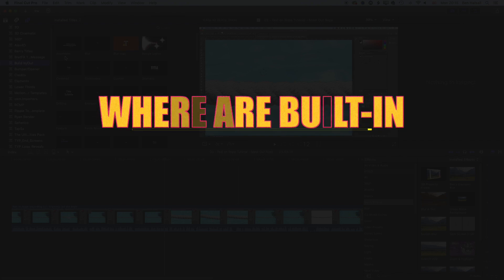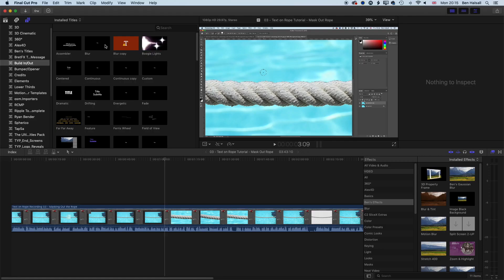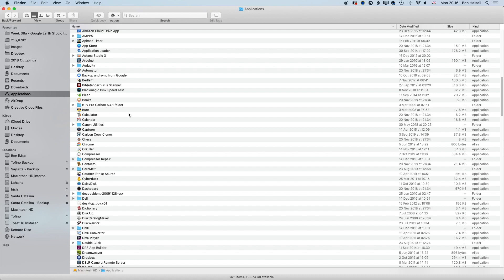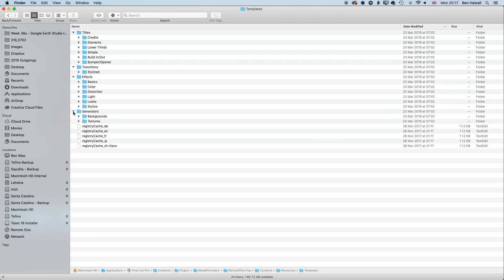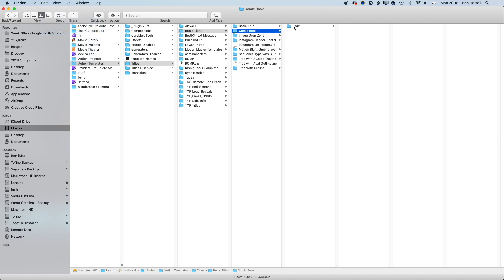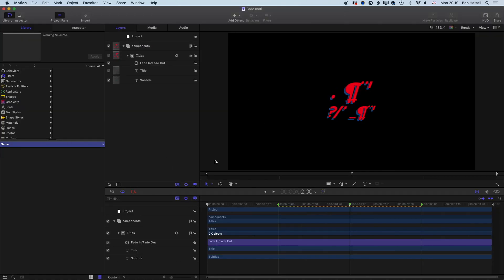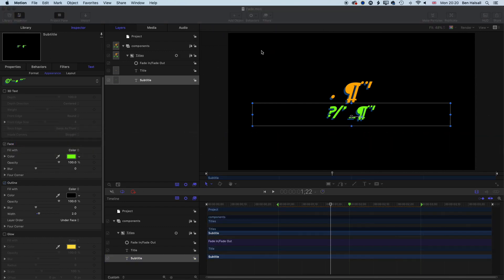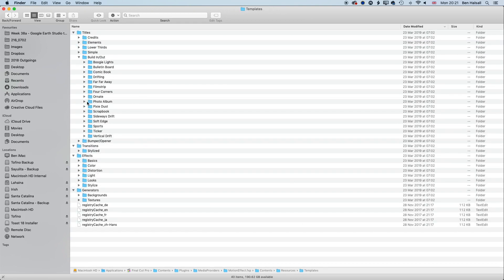Where to find the Built-In Plugins for Final Cut Pro X + Create Your Own Version of Plugins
** Do not delete the plugins when you find them! **

In answer to the question: "Where would the built-in effects be found in FCPX." I decided to take a look and find out. Here I show how to find those plugins and also how to create your own duplicate version that can be edited in Apple Motion.